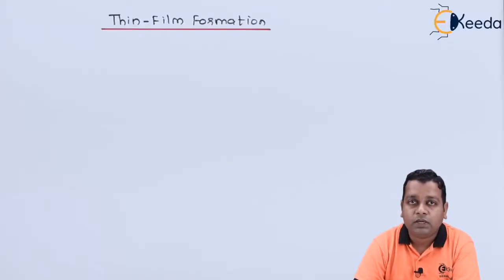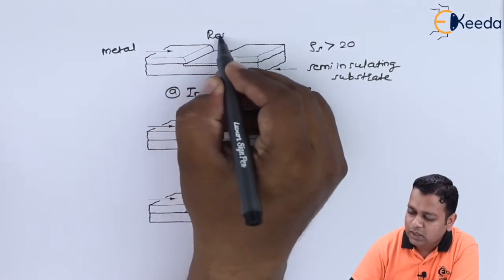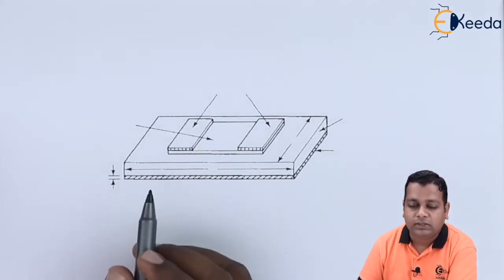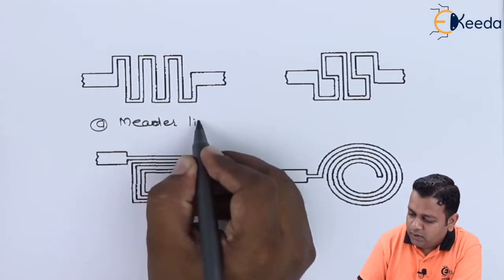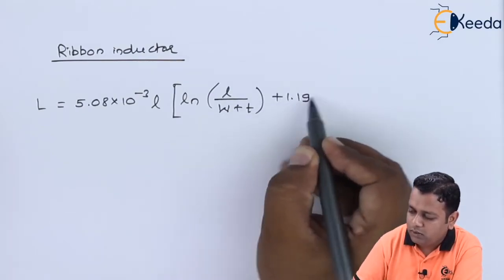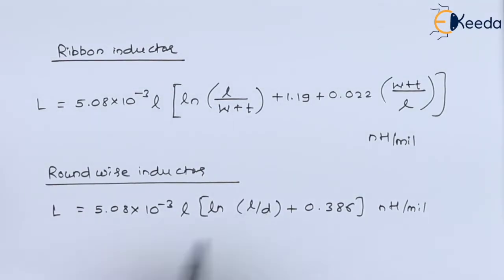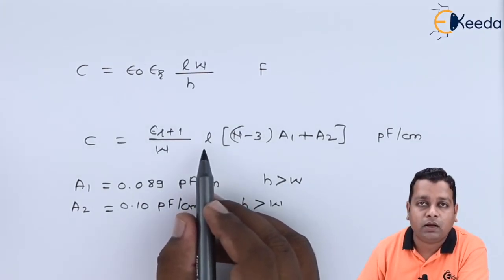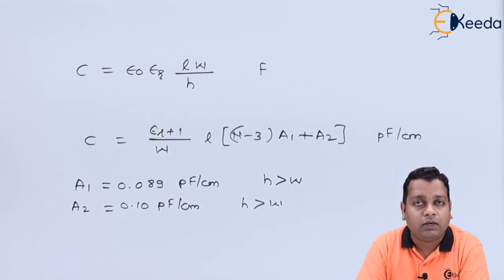Thin Film Formation - Monolithic Microwave Integrated Circuits - Microwave Engineering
Video Name - Thin-Film Formation

Chapter - Monolithic Microwave Integrated Circuits

Happy Learning!